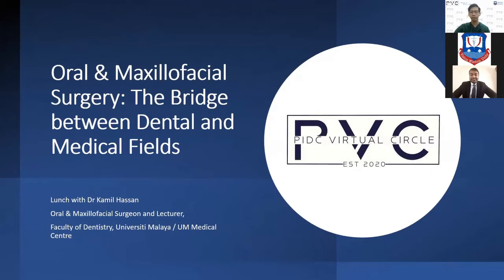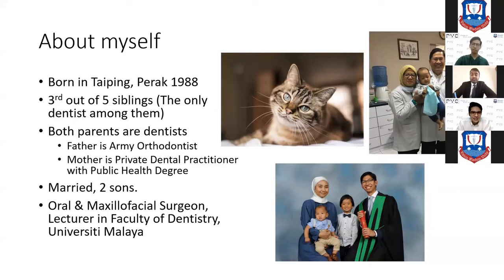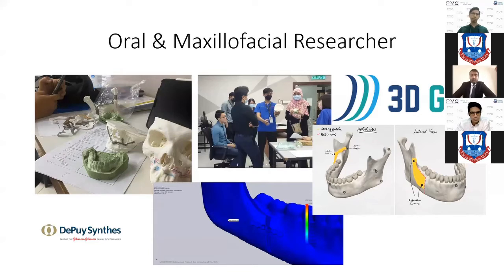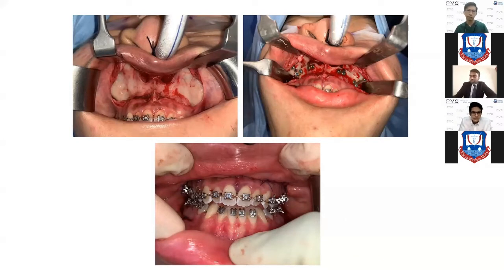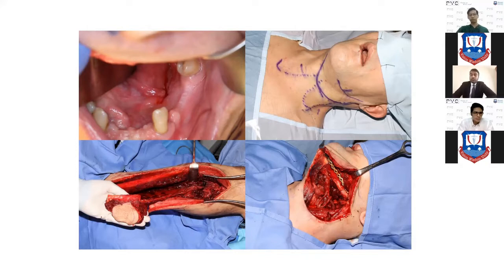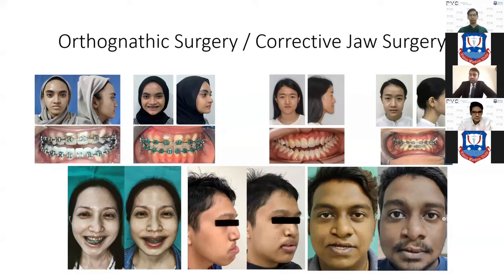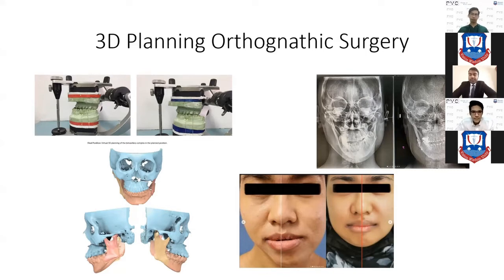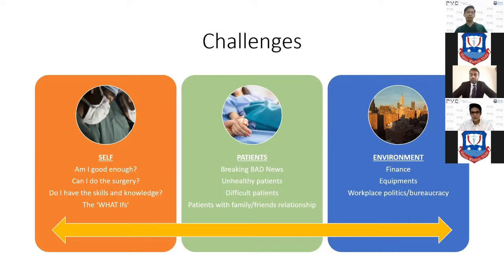The Bridge Linking Dental & Medical Fields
Speaker : Dr.Kamil
Title : The Bridge Linking Dental & Medical Fields
Date : 9th July 2022
Time : 12PM-1PM